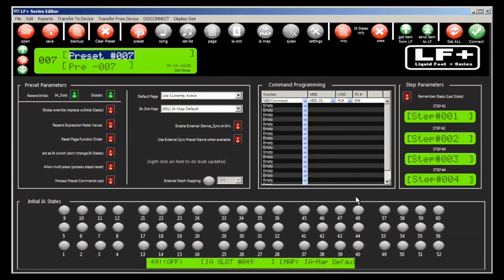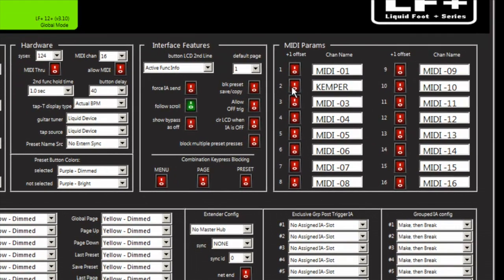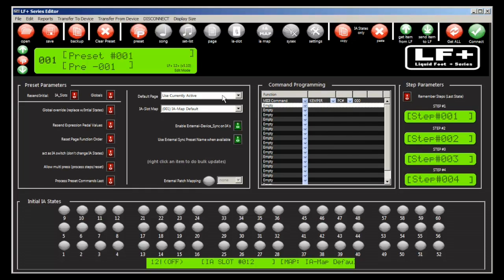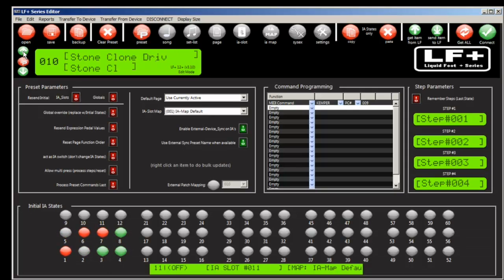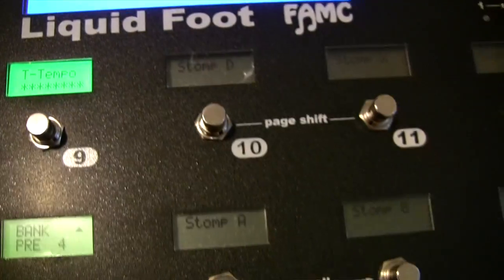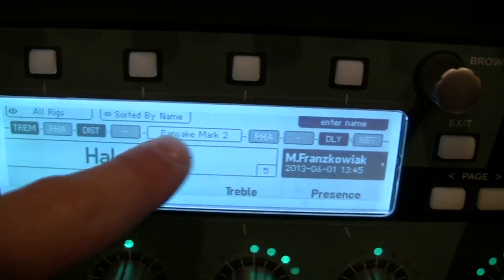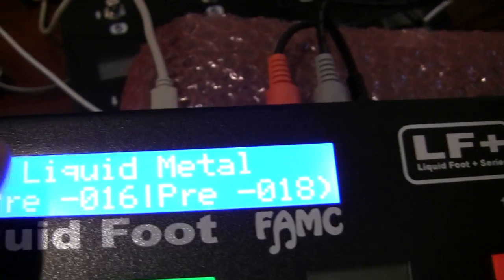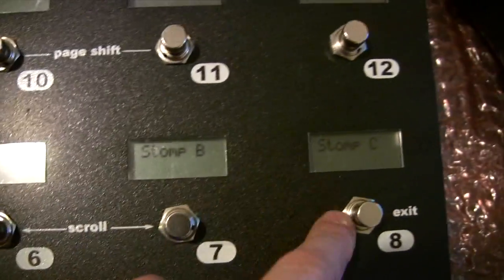LF+ KEMPER KPA Realtime mode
Shows LF+ Sync in Realtime. First the editor is used to setup, then we show the actual LF+ and Kemper working together with the programming.